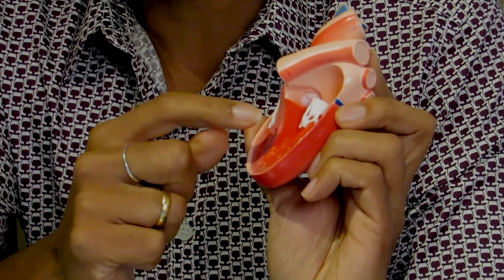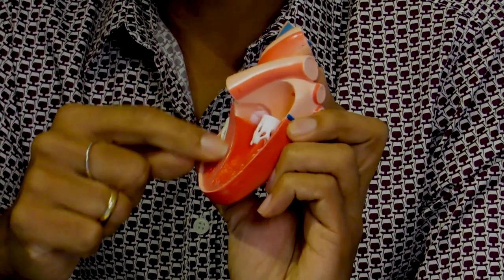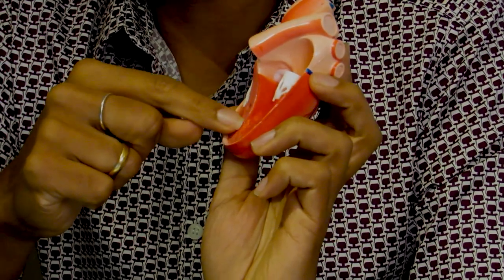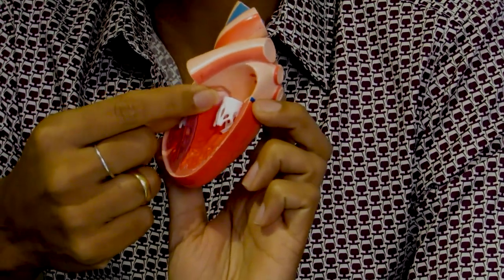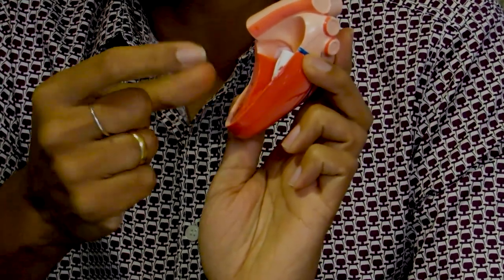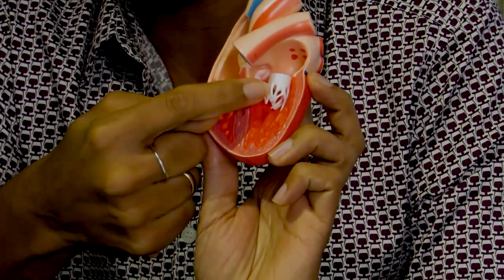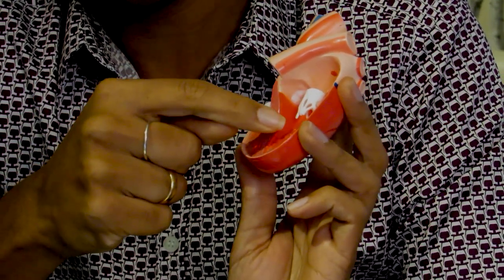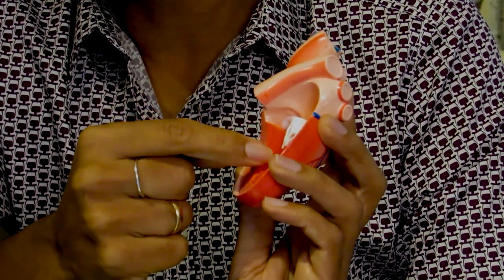Why do some healthy athletes suffer a sudden cardiac arrest - Focus on Hypertrophic Cardiomyopathy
The not uncommon news of a young seemingly healthy athlete suddenly collapsing and dropping dead on a pitch is always shocking and devastating. The commonest underlying condition discovered on post mortem is a condition called hypertrophic cardiomyopathy. In this video i discuss this condition in detail

Introduction
In simplistic terms, this is an inherited condition which is diagnosed by finding an abnormally muscular heart or ventricular hypertrophy without an obvious cause to explain the increased muscularity. It is caused by mutations in the genes that encode components of the contractile apparatus of the heart and therefore the heart muscle itself is abnormal and this is why it looks thicker. One thing to understand is that even though it is inherited the physical changes to the muscle walls may appear only later on in life.
It is an important condition to know about for several reasons:
It is common and can manifest at any age
It may be asymptomatic and yet can lead to dangerous and life-threatening heart rhythm disturbances and even sudden death in a minority of patients which may be preventable/treatable. It is probably the most common cause of sudden death in patients under the age of 30 and the most common cause of death in athletes.
It can cause troublesome symptoms and therefore affect quality of life
Most importantly, it can be passed onto relatives and children and therefore mandates family screening.

The prevalence is probably somewhere between 1 in 500 to 1 in 200 people. Much of the diagnosis is based on visualising the abnormally thickened heart muscle without finding another cause for it. Whereas we previously used Echo, we are now beginning to use MRI scanning which allows better visualisation of the walls of the heart, and this is beginning to pick up even more cases of this condition hence the increased prevalence.
In the vast majority of  patients, the increased muscle thickness is more prevalent in one part of the heart esp the septum and this is called asymmetrical hypertrophy which is very suggestive of the diagnosis because with other causes of hypertrophy such as hypertension, you would expect concentric hypertrophy. It is also worth noting that in some patients the thickening of the heart muscle can actually obstruct the blood flow out of the heart. This is called hypertrophic obstructive cardiomyopathy -HOCM.

What are the symptoms:
Many patients have no symptoms whatsoever and the only way they come to attention is because they were having an ECG or an Echo for some other reason or an astute doctor heard a heart murmur.
Those who do complain of symptoms often complain of breathlessness, fatigue, exercise intolerance, chest pains, palpitations, dizziness and blackouts -esp during or immediately after exertion

I hope you found this blog useful. The management of HCM is a very complex subject and will need another blog which i promise to do very soon. Once again i hope you found this useful and would be so grateful if you would consider sharing with anyone you feel may benefit.